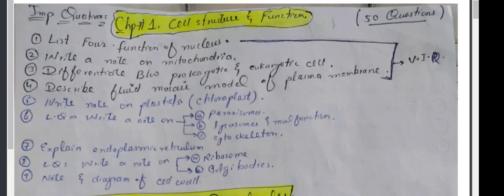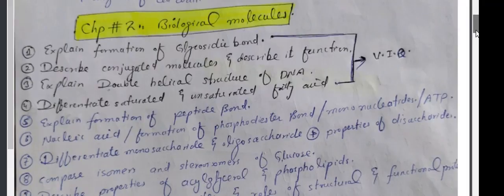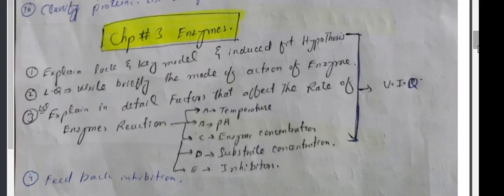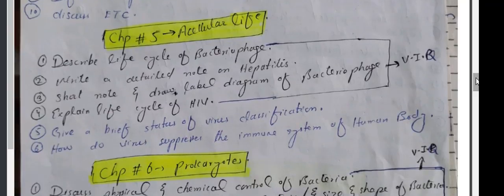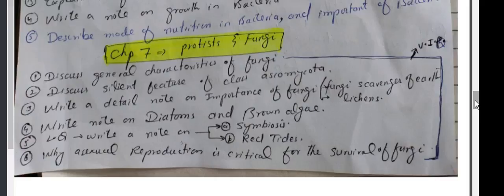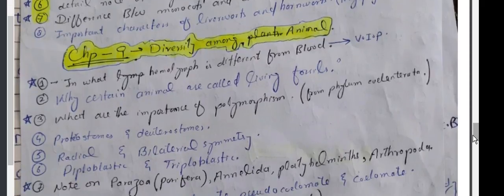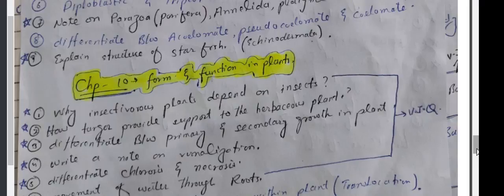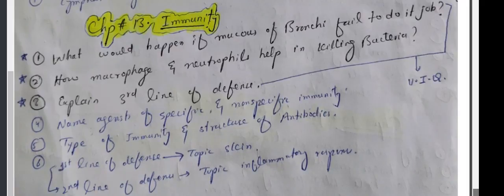1ST YEAR BIOLOGY GUESS PAPER KPK BOARDS |BY SIR M AHMAD NAZEER